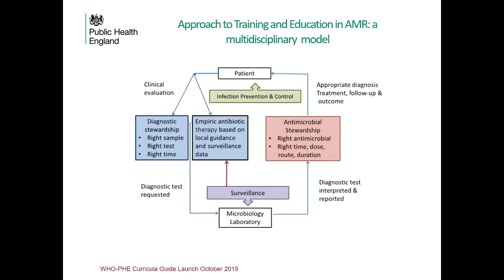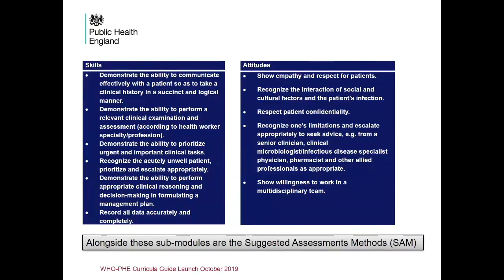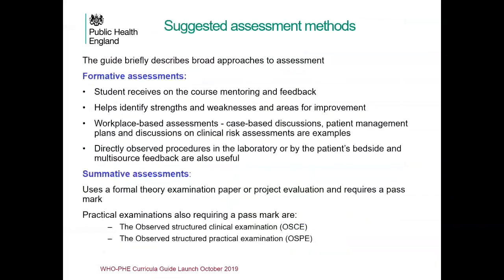Launch of the curricula guide for health workers' education and training on AMR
This video is a recording of the recent launch of the WHO curricula guide on health workers’ education and training on antimicrobial resistance. This publication is the culmination of wide ranging efforts and collaboration between WHO and Public Health England (PHE), with the support of leading global experts. This document covers a global gap and builds further on the AMR competency framework by laying out learning objectives and outcomes as they pertain to the main health worker groups involved in the stewardship of antimicrobials.

The development of this product is in line with the first objective of the Global action Plan on antimicrobial Resistance, to improve awareness and understanding of antimicrobial resistance through effective communication, education and training. It is hoped that educators, faculties of heath personnel training institutions, health regulatory institutions and other users will find it a useful resource in meeting their respective needs for strengthening health workers’ contributions to containing AMR.